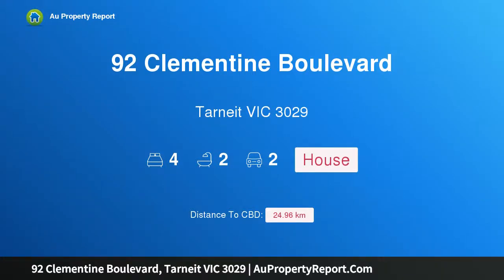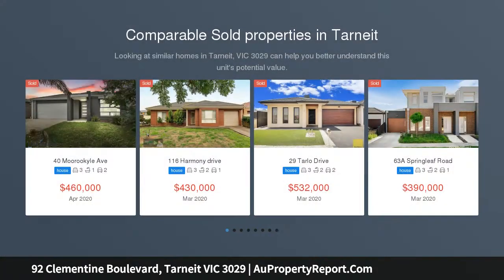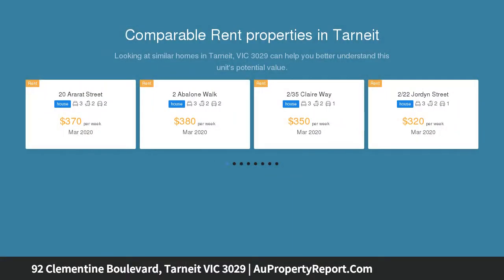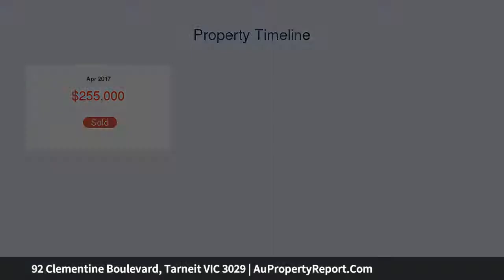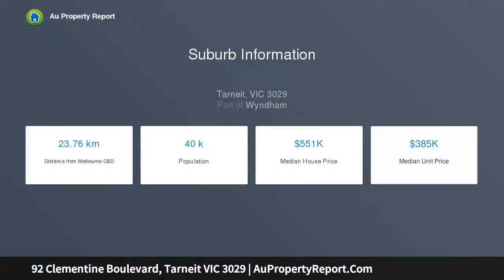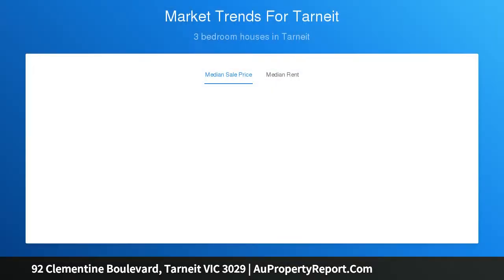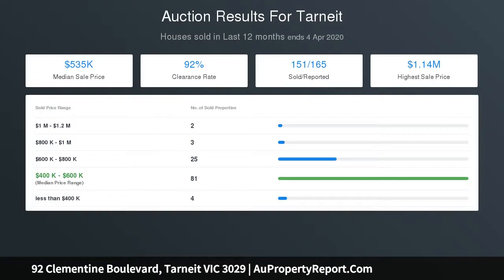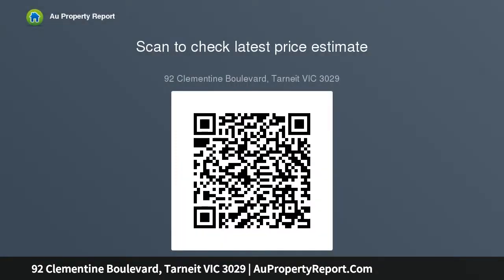92 Clementine Boulevard, Tarneit VIC 3029 | AuPropertyReport.Com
92 Clementine Boulevard, Tarneit VIC 3029
Property Type: house
Bedrooms: 4
Bathrooms: 4
Car Space: 2
Brand New 30sq (approx.) Luxury and High-End Living!